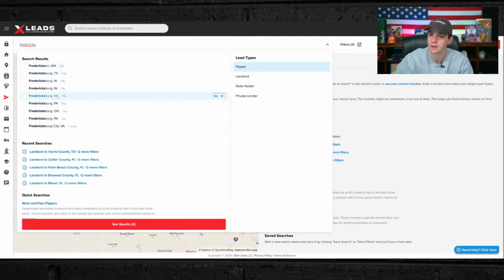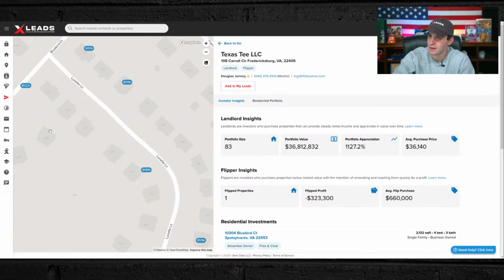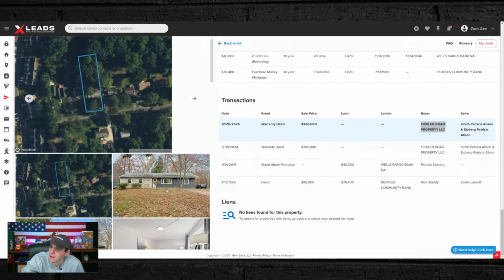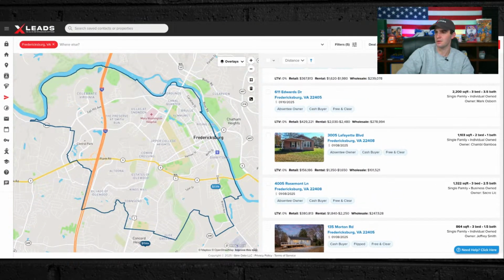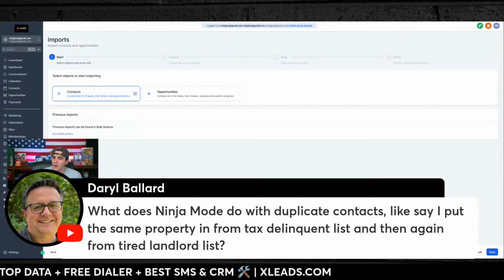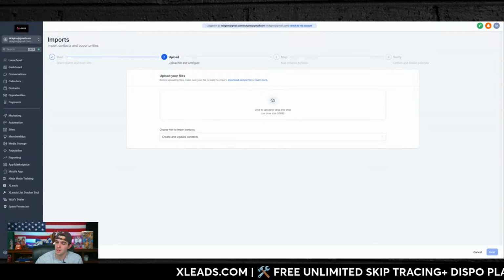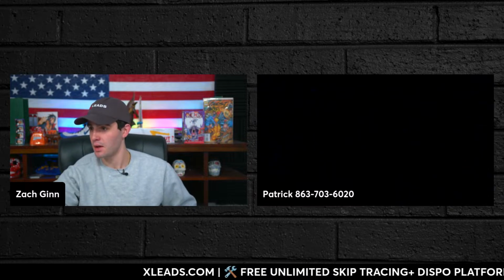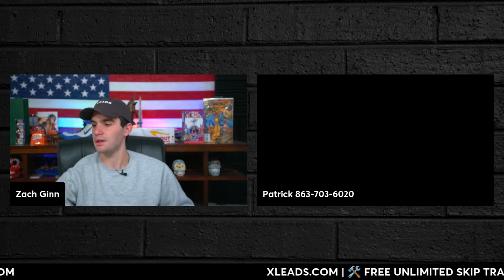How to Skiptrace LLC's & Trust Cash Buyers with XLeads